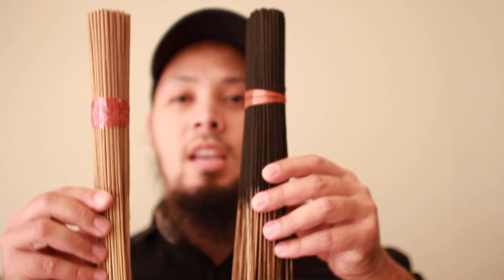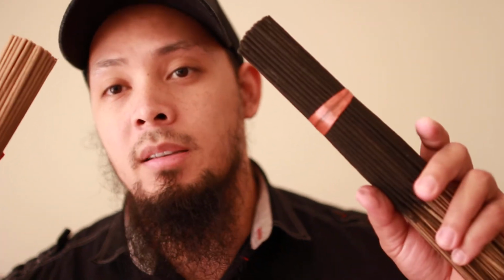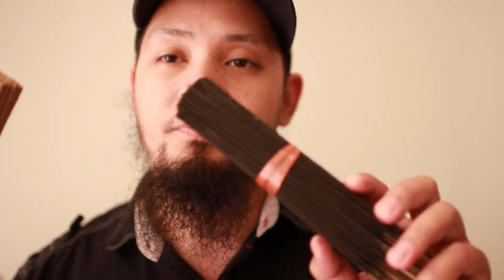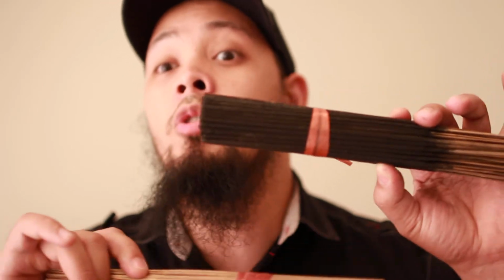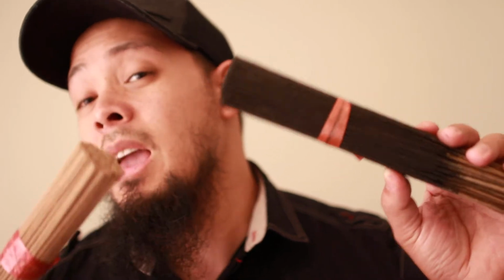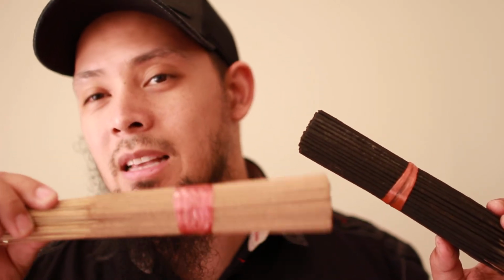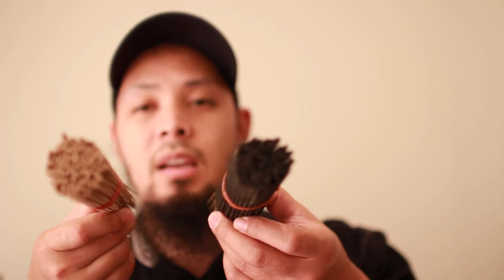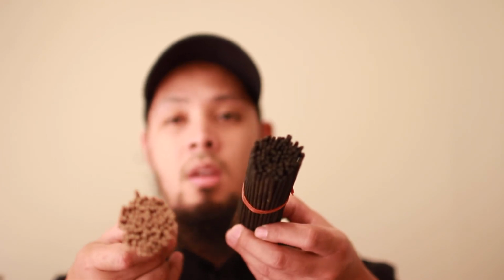Charcoal incense sticks VS Wood Pulp incense sticks